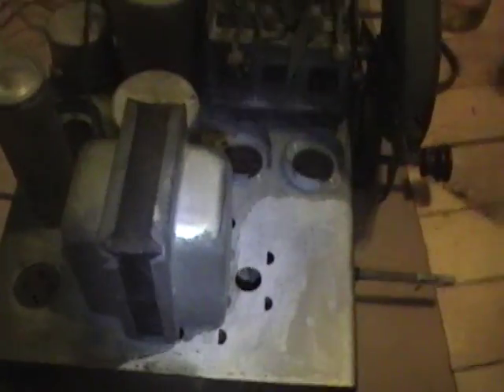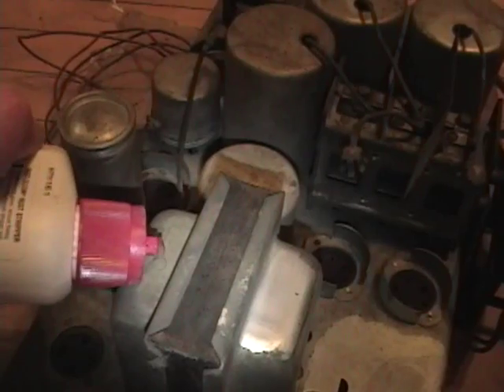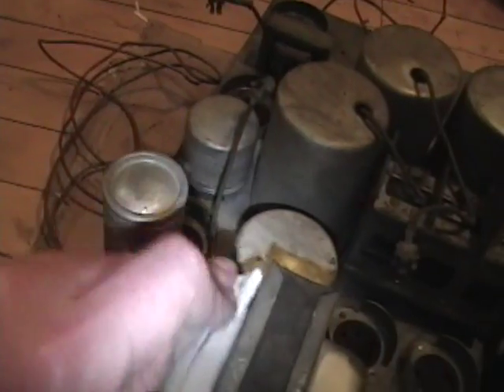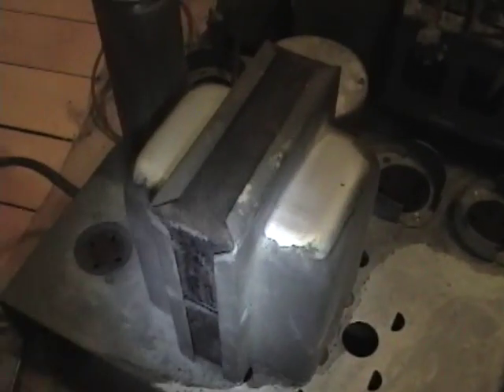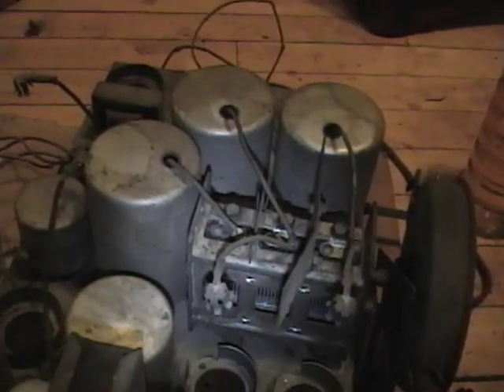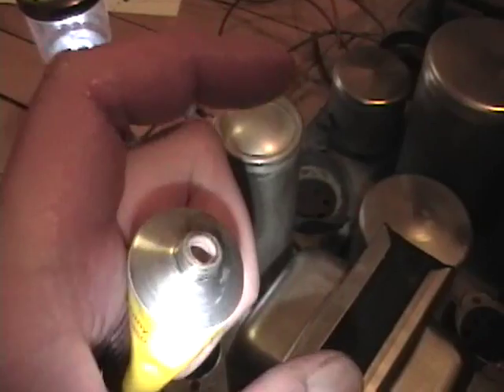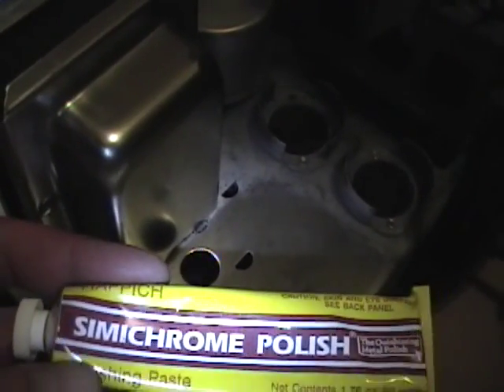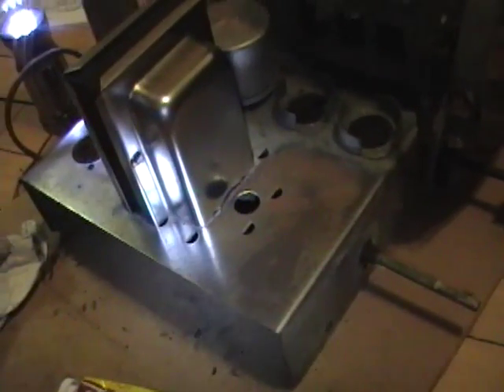RCA 222 - chassis cleaning / cadmium polishing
Here are some tips on cleaning and polishing cadmium plated chassis